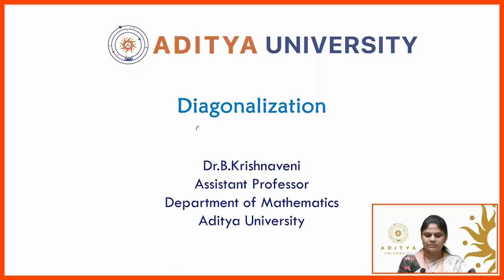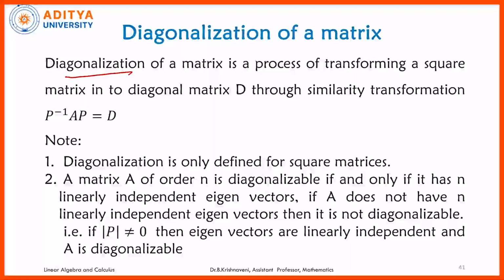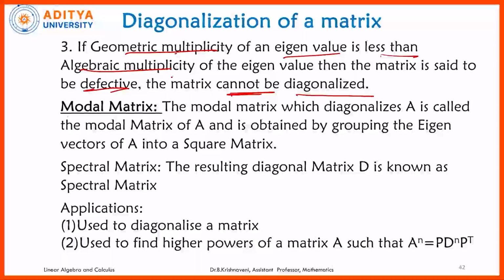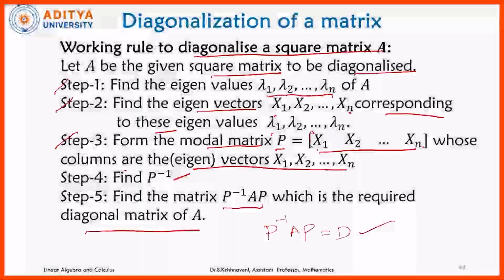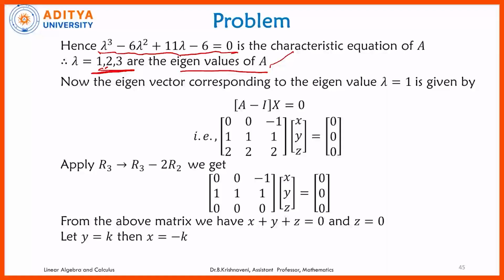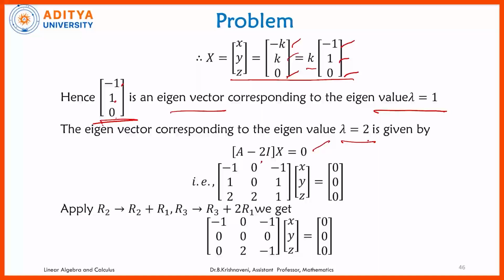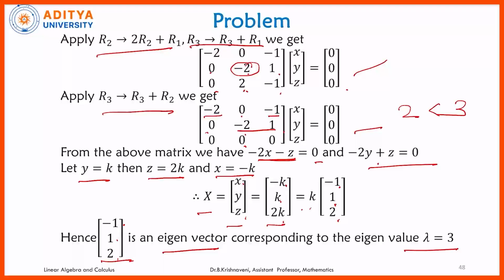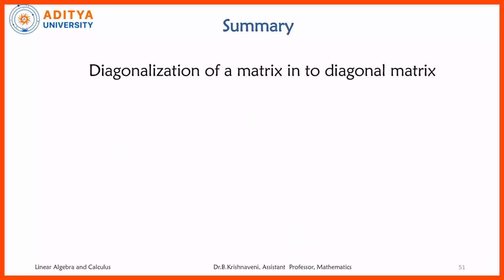Lecture - 7 | Diagonalization by Orthogonal | Dr.B.Krishnaveni | Aditya University - Surampalem